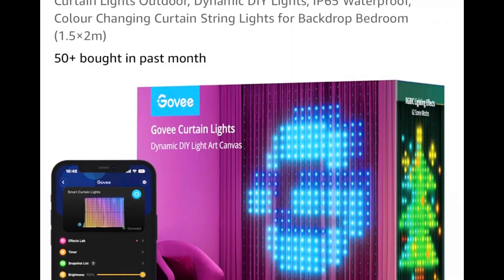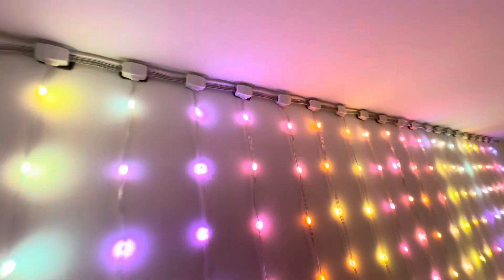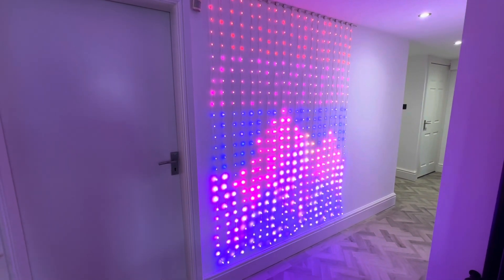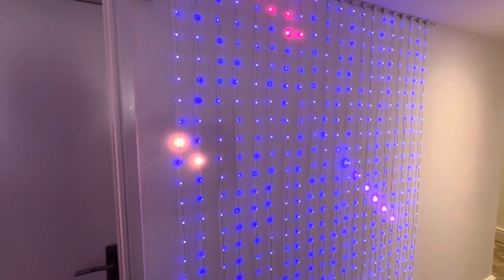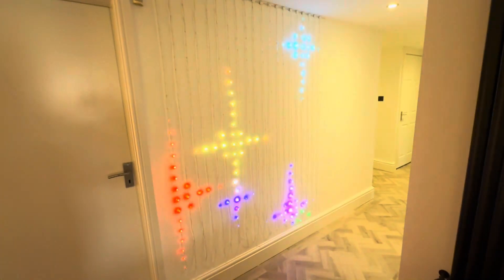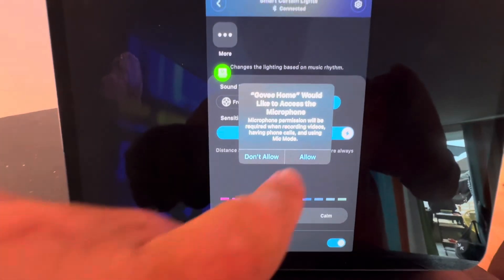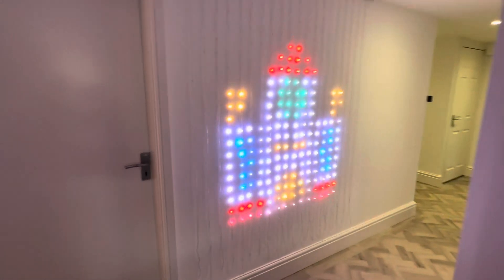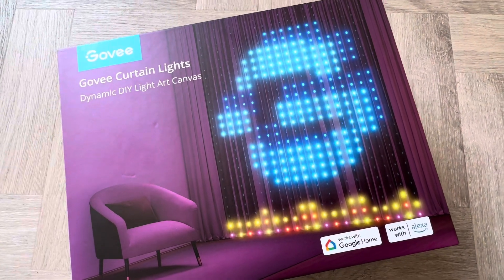The Govee Light Curtain - brilliant for special education!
The Govee light curtains could be fantastic for special schools in sensory rooms or even in reception areas. They are wonderful for visual stimulation, signposting, and a variety of other sensory activities. The great thing about them is that this amazing technology is now priced just under £100, but even at the full price of around £150, they are an absolute steal. They are incredibly effective, and I believe that in special education, our kids will absolutely love them.